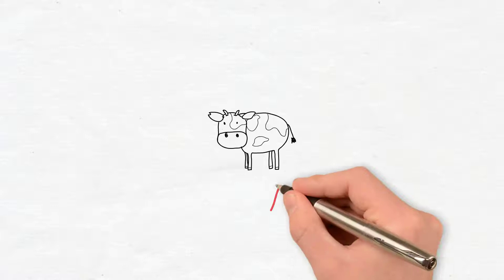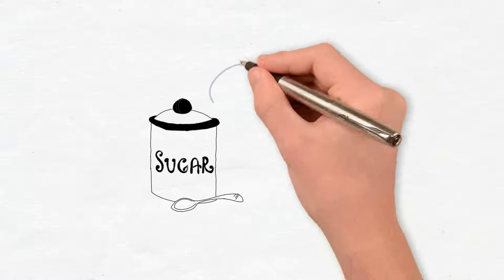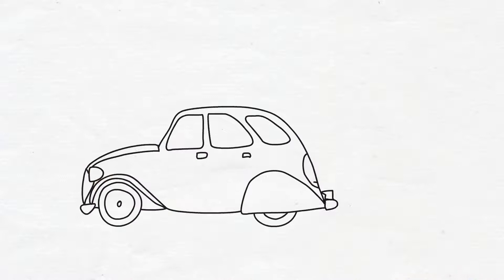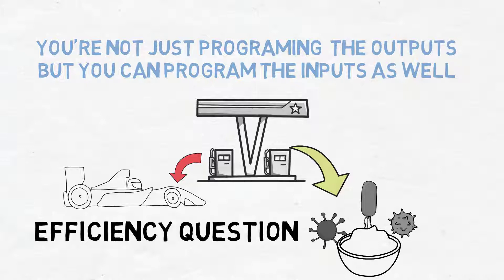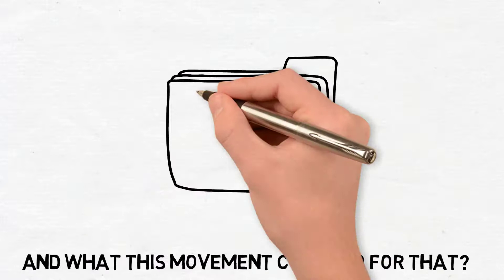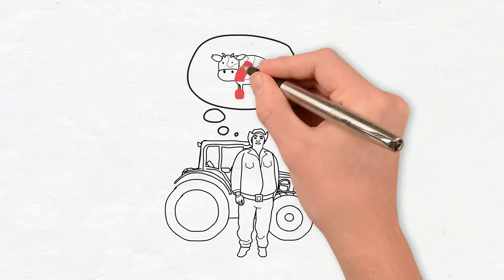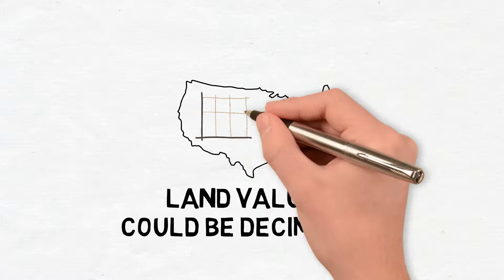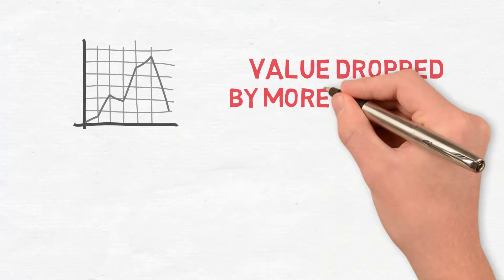Catherine Tubb - Precision fermentation disrupting industrial animal farming by 2030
Catherine Tubb of Re-thinkX is the lead author of “Rethinking Food and Agriculture 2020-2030. The Second Domestication of Plants and Animals The Disruption of the Cow and the Collapse of the Industrial Livestock Farming”.

Discover the full interview with Catherine Tubb hosted by Koen van Seijen for Investing in Regenerative Agriculture and Food